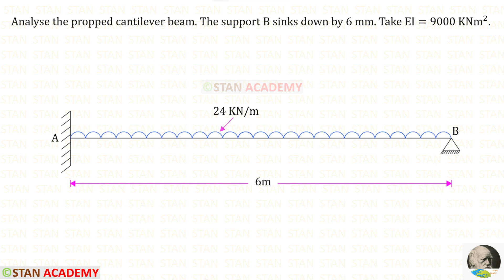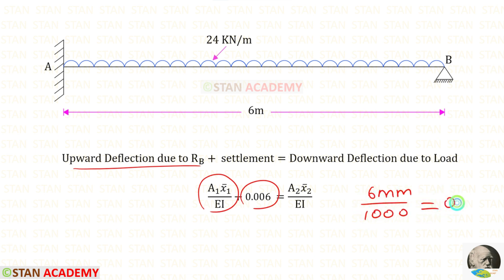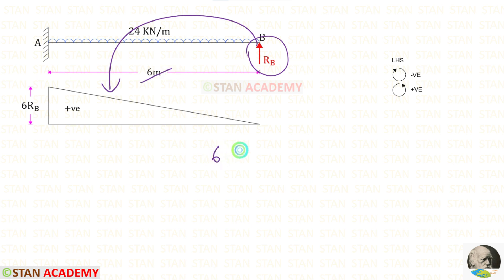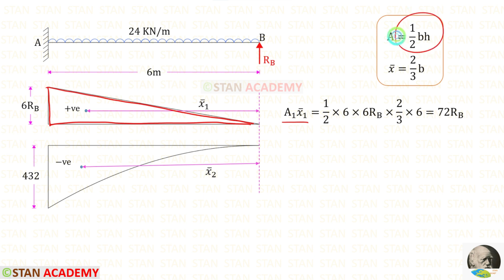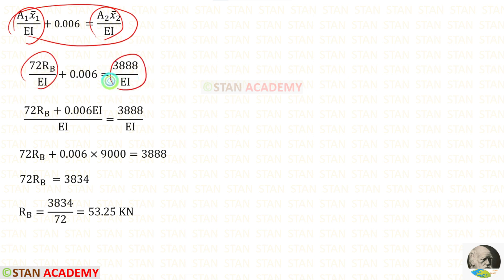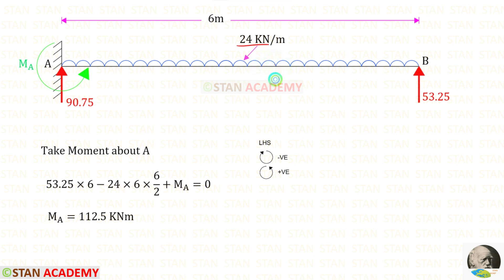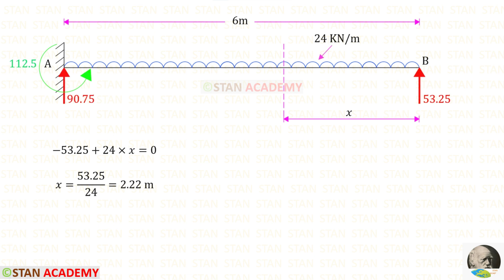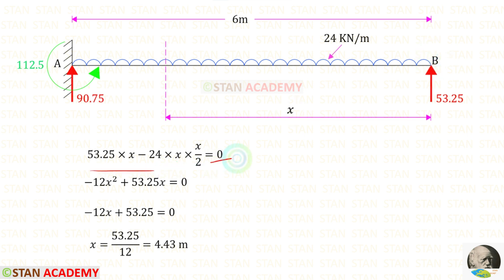Propped Cantilever Beam - Problem No 12 - with Sinking of Support ( Moment Area Method )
Analyse the propped cantilever beam. The support B sinks down by 6 mm. Take EI=9000 KNm^2.